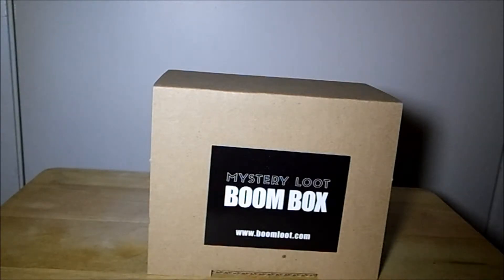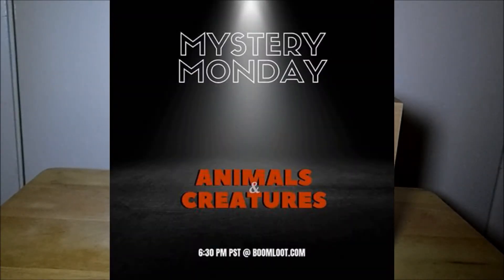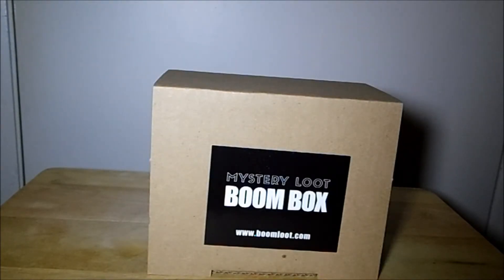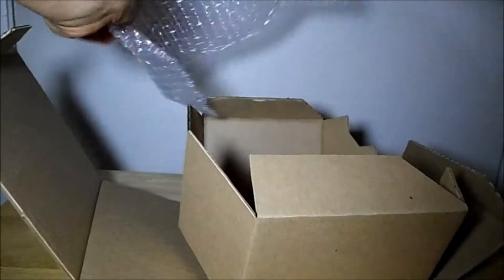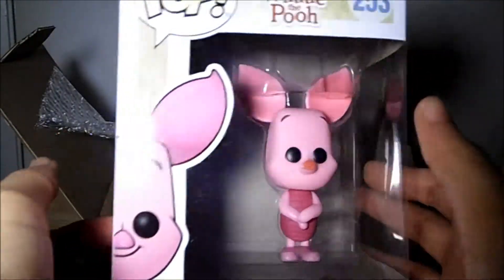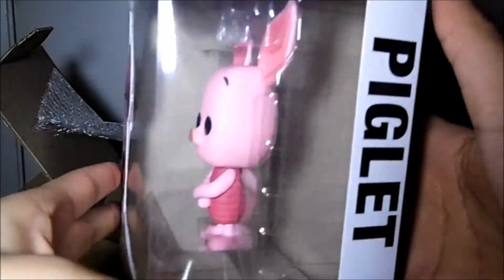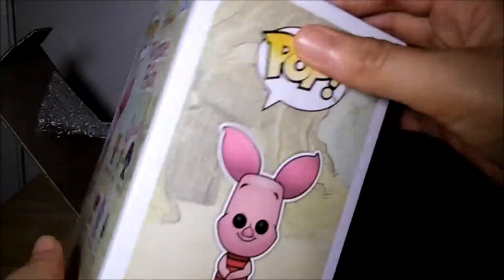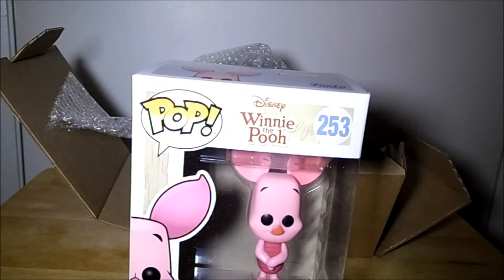Boomloot Mystery Box - Animals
Got a Mystery box from Boomloot and the theme was animals.

Intro song created by “Teknoaxe”. It’s called “Dreaming in Tides” and you can listen to it here:

Outro song created by "Teknoaxe". It's called "Angels Flying Through Hell" and you can listen to it here: